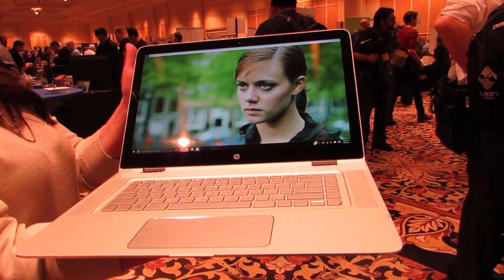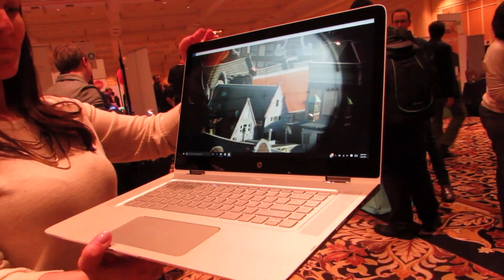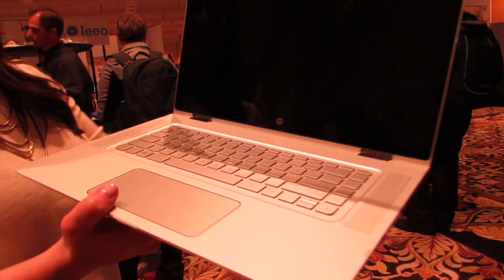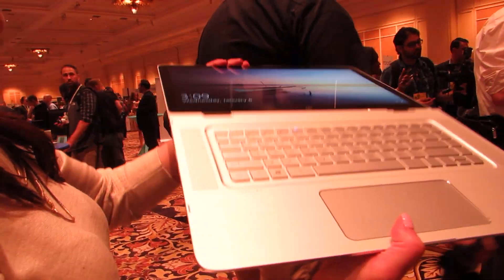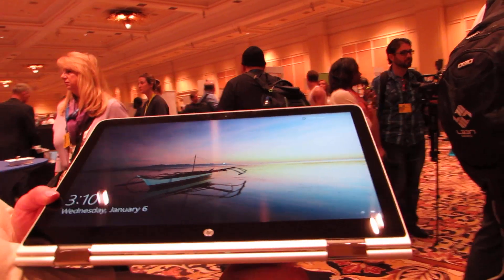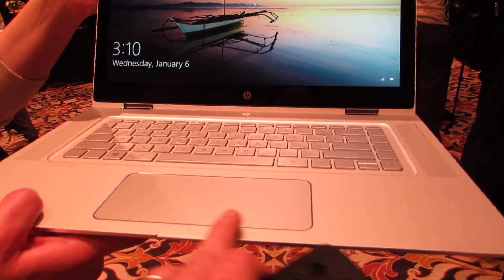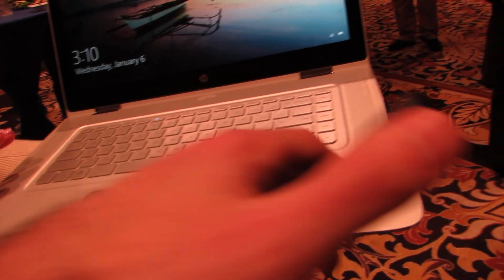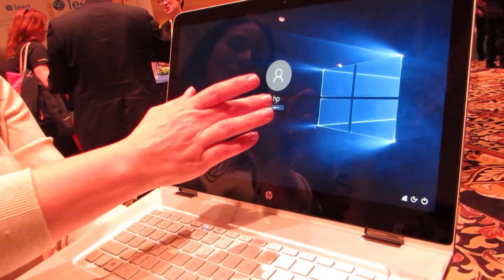HP Spectre x360 convertible notebooks (CES 2016)